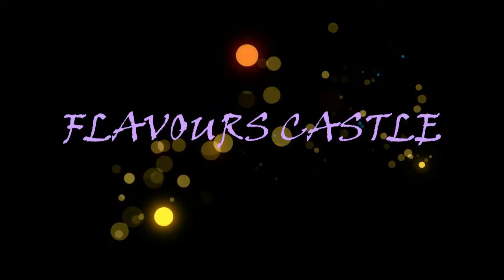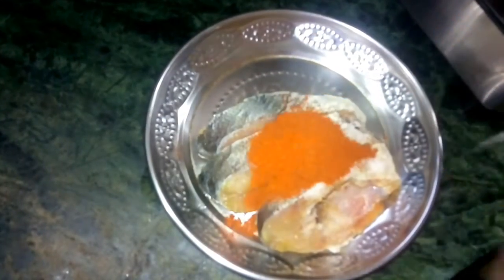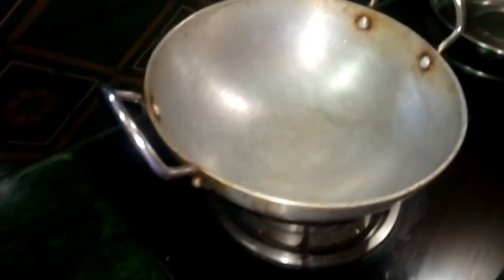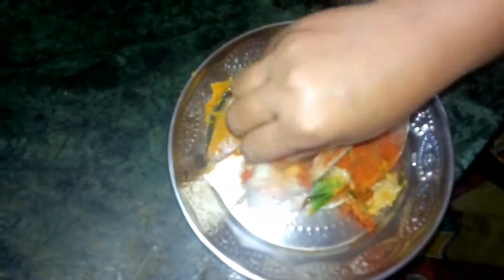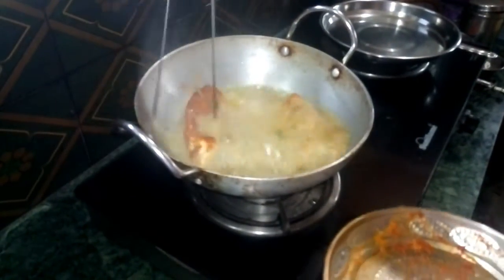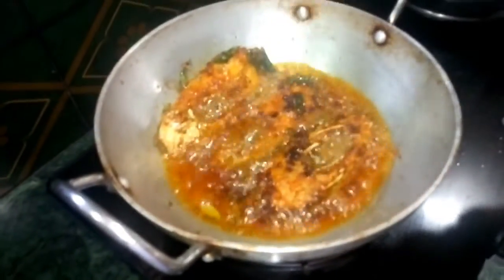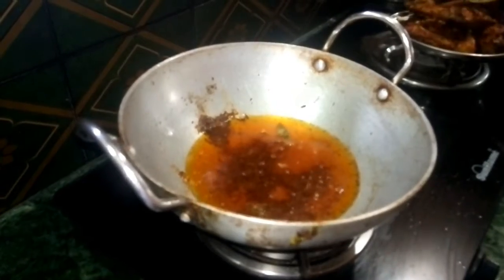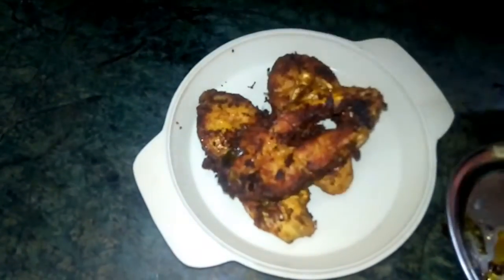Quick and EasyFish Fryతక్కువ టైం లో సింపులగా చేపల ఫ్రై .